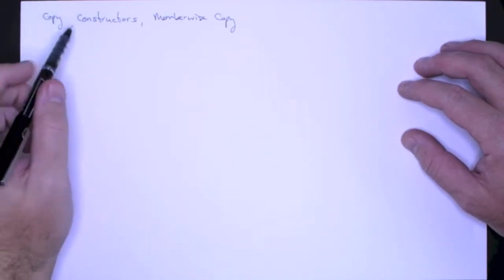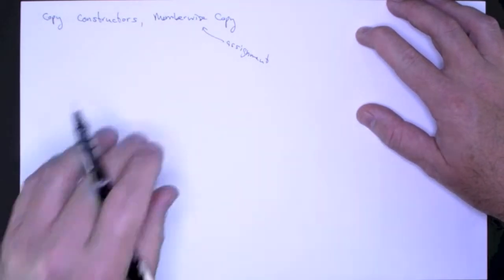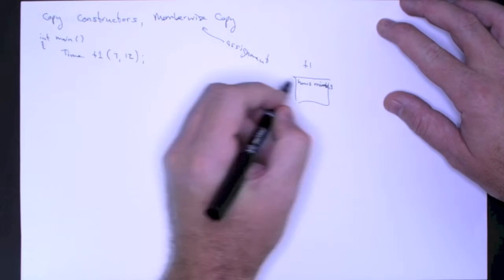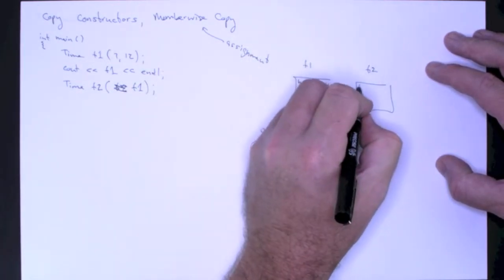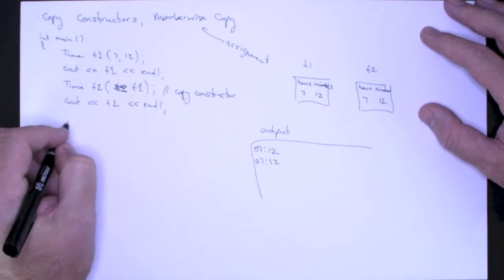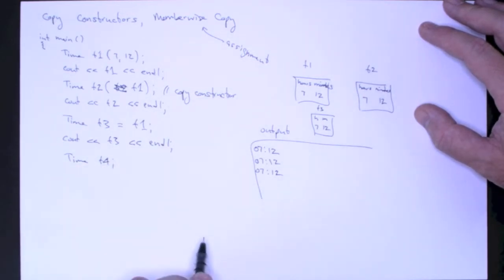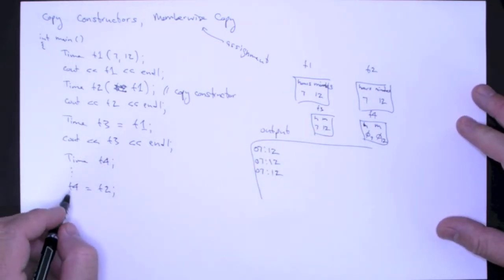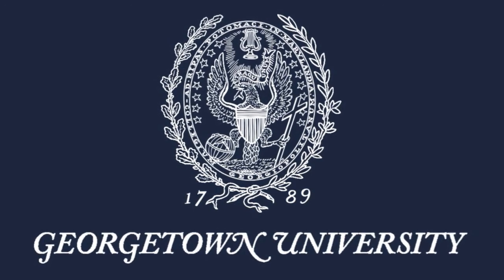Copy Constructors and Memberwise Copy